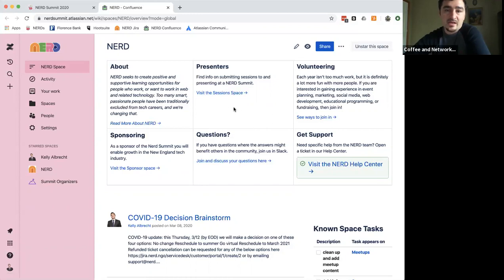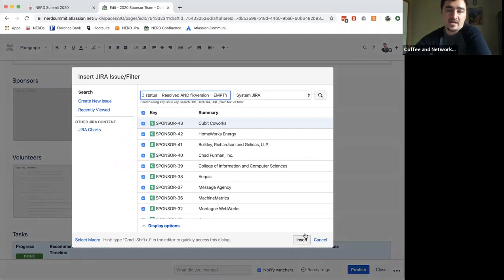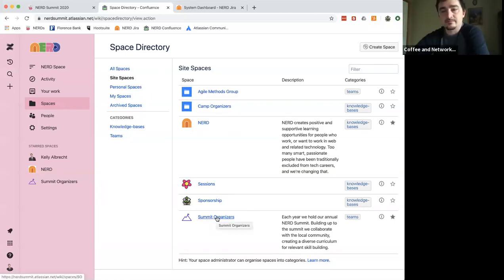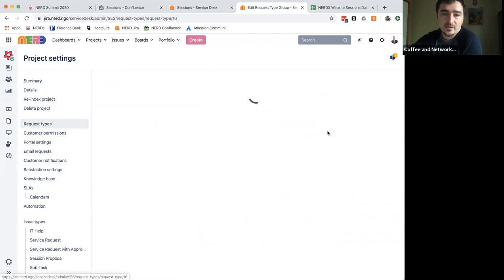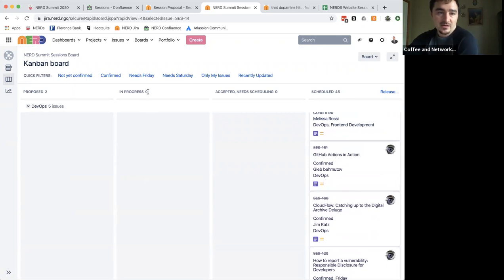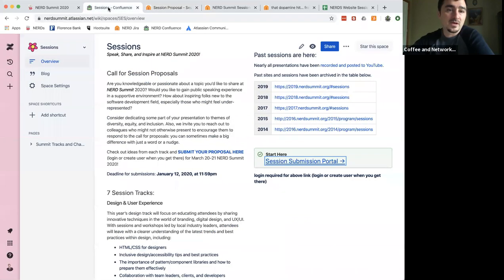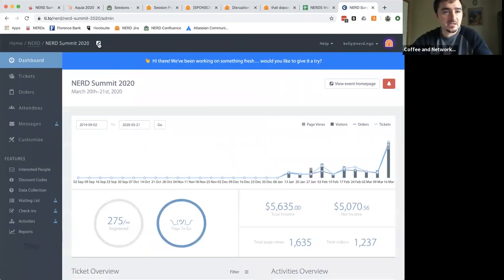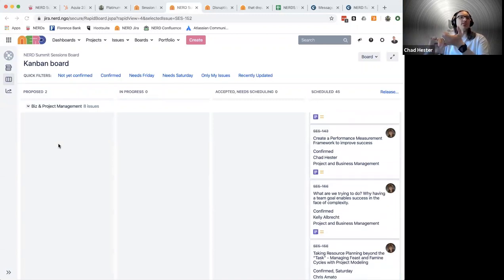How NERD uses Jira Software, Service Desk, and Confluence for NERD Summit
Join in at NERD Summit at UMass Amherst for this Atlassian Community Event covering how the NERD organization uses Jira Software, Service Desk, and Confluence to run its operations, including organizing each NERD Summit.

We'll cover the organizer, staff, customer, and presenter experiences across the Atlassian suite of products, including:
- Confluence Spaces, with Team Pages and Tasks, with an escalation path to Jira.
- Jira Projects and Boards, relating back to Confluence and rolling up to Portfolio
- Service Desks for Help Centers, Sponsor portals, Session submission/selection, all with Confluence integration
- Using Jira Boards to select and schedule conference presentations